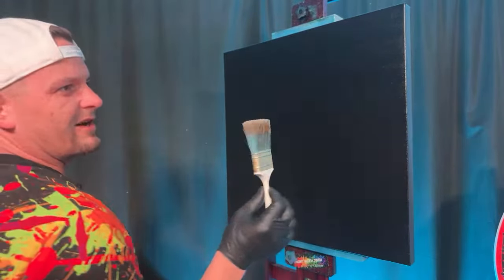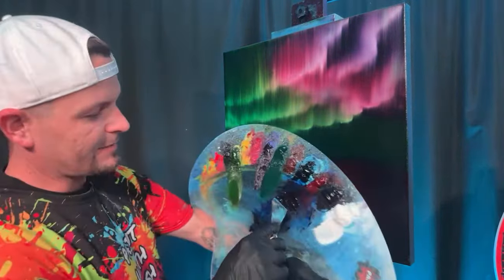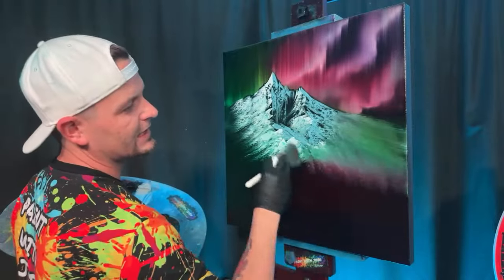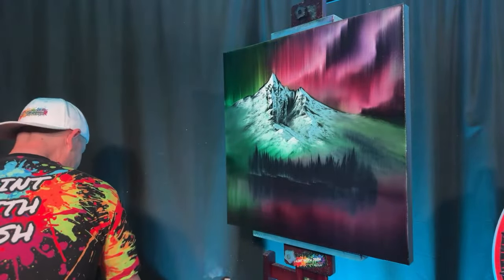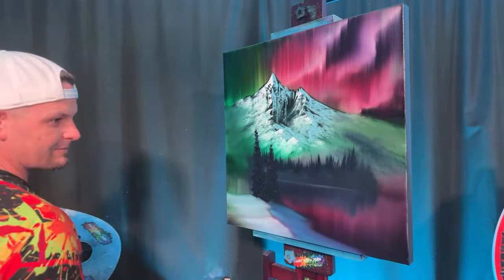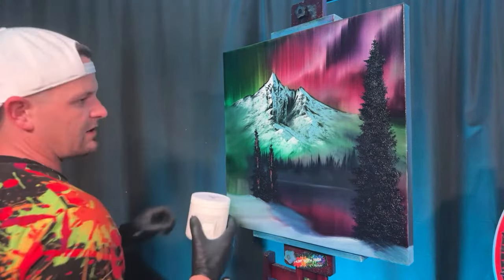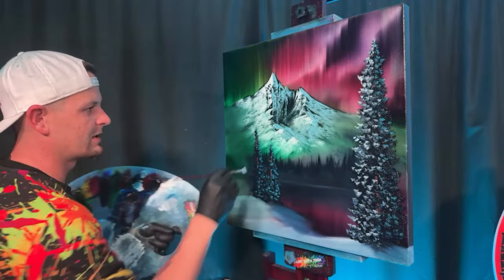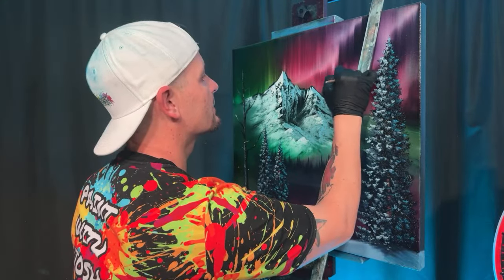S4 Ep25 Friday Night Freestyle Aurora